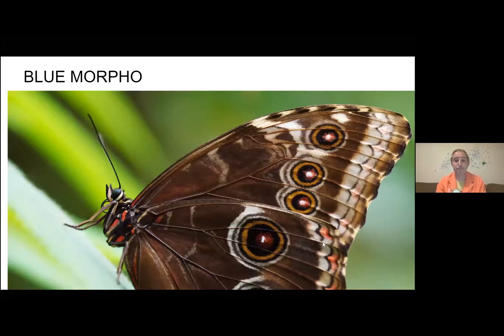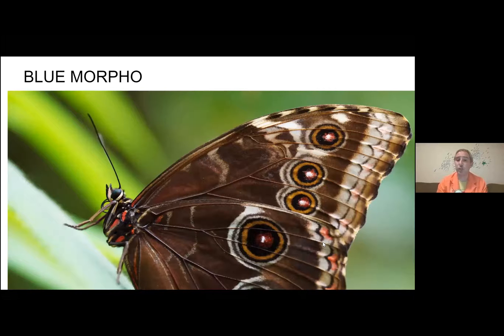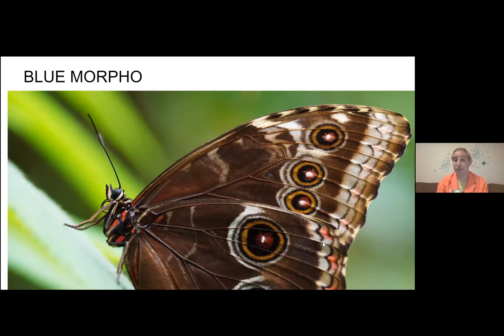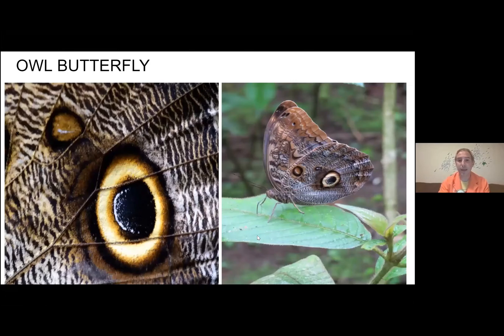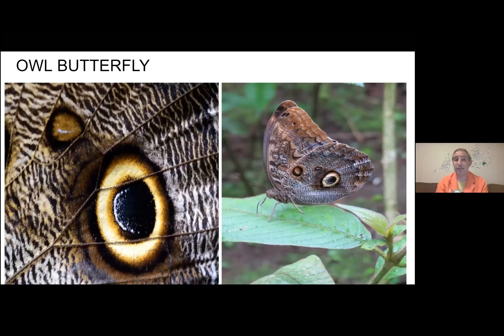Butterfly Camouflage | California Academy of Sciences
Butterflies are easy targets for predators, which is why they’ve developed sneaky strategies like camouflage to help them blend in to their surroundings.